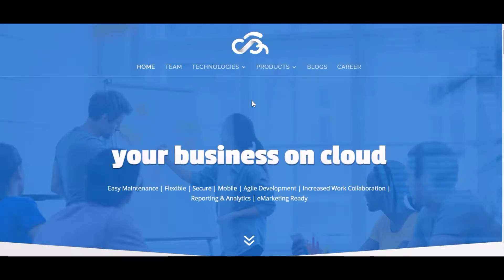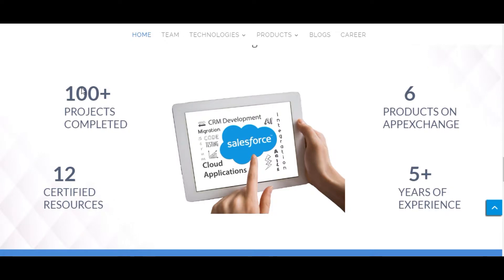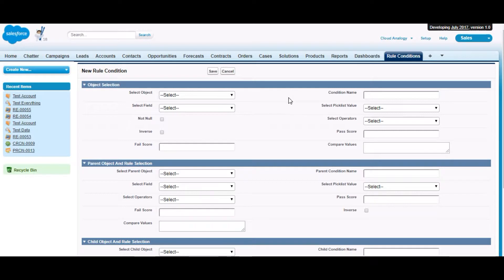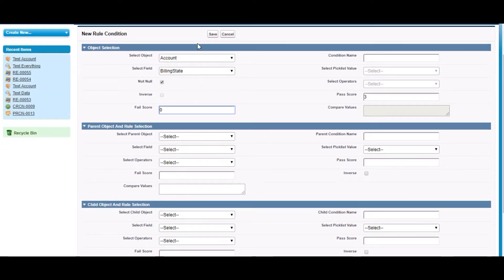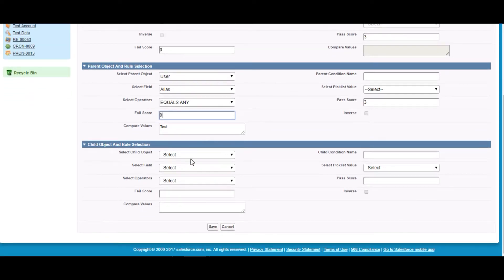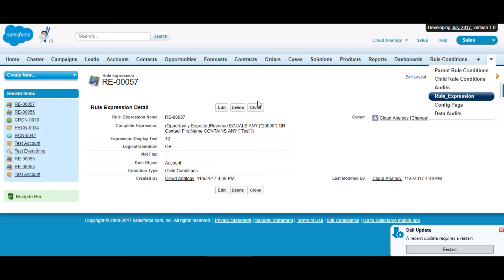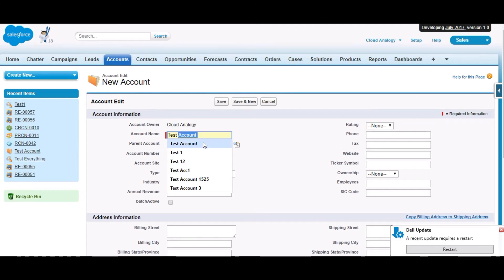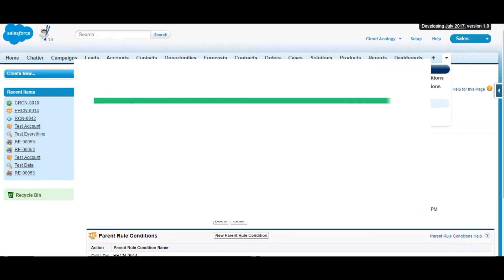Rule Engine + Data Audit and Scoring Salesforce CRM | Cloud Analogy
Empower your business with the best of Rule Engine + Data Audit and Scoring Salesforce CRM and find out how Cloud Analogy - the world's most trusted and admired Salesforce Development Company - can help you attain unmatched operational efficiencies. Our custom Salesforce services are characterized by reliable reporting and analytics, easy maintenance, and the highest standards of security.

00:00-01:30 Introduction of Cloud Analogy
01:31-02:45 Application Description
02:46-06:12 Rule conditions
06:13-07:27 Rule expression
07:28-08:40 Configuration Page
08:41-10:15 Details of the account